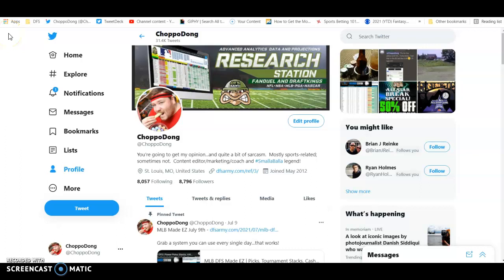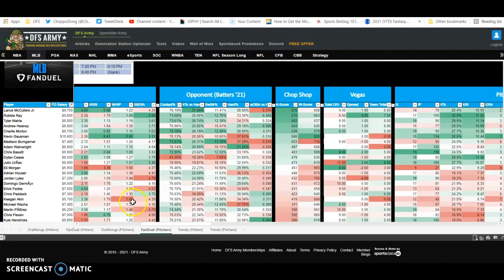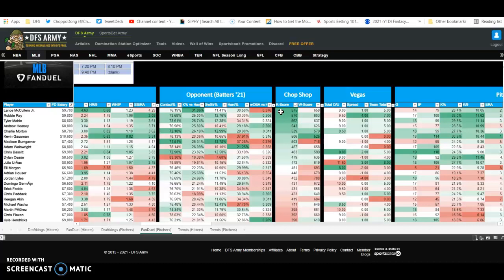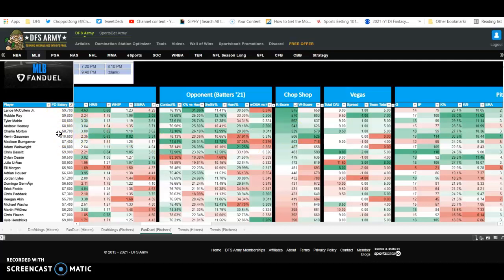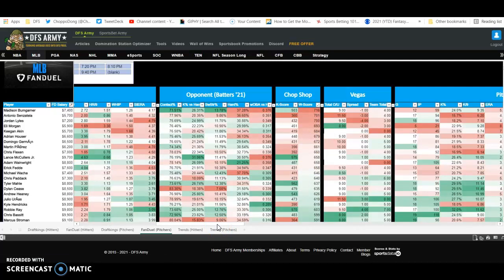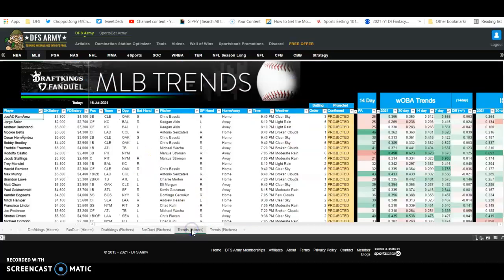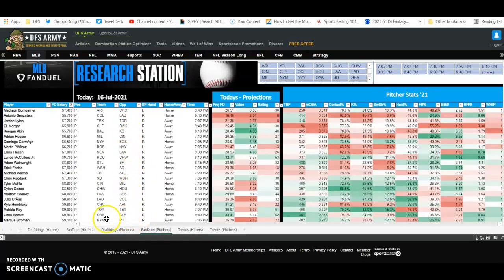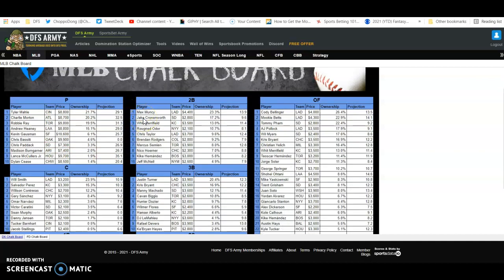MLB Made EZ | Baseball Strategy Picks Advice Cash Tournament Projections Today | Fanduel Draftkings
Discuss DFS MLB with us anytime anywhere!